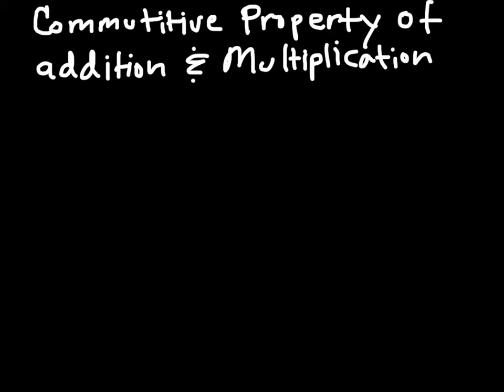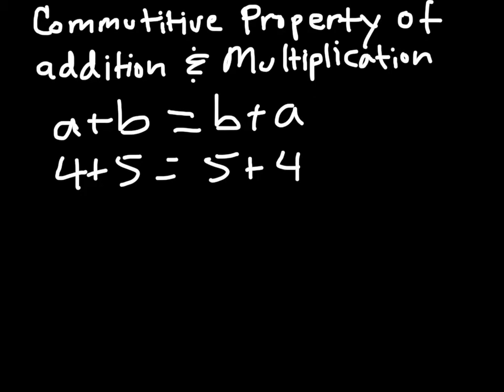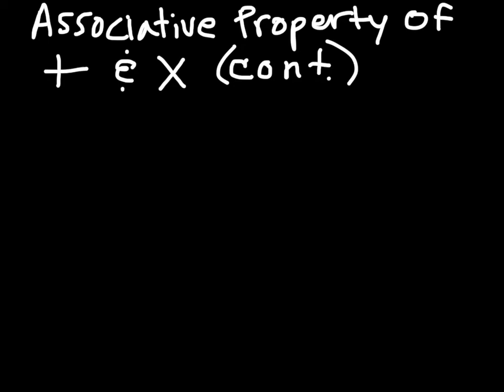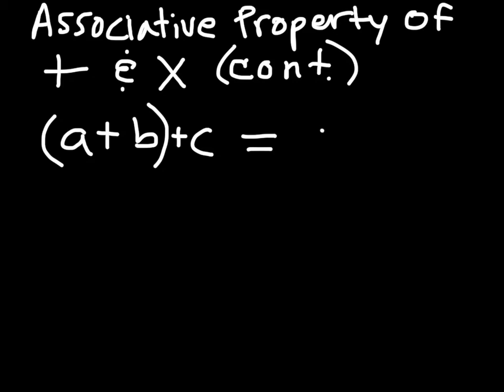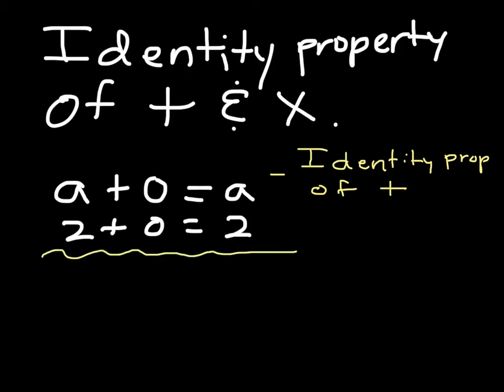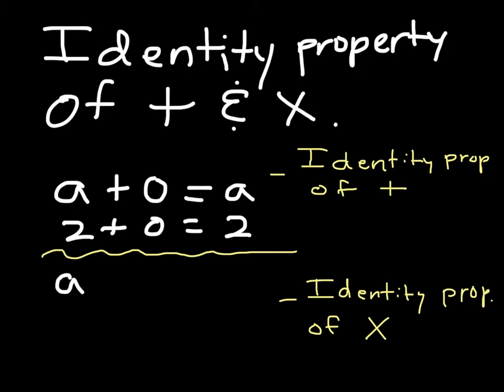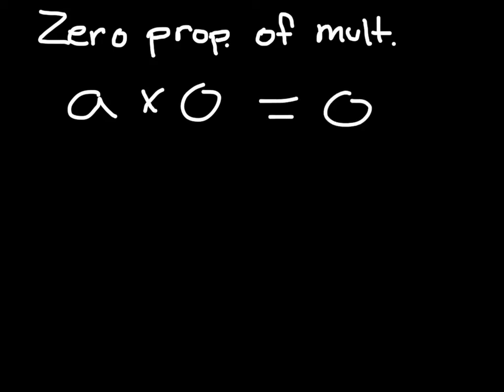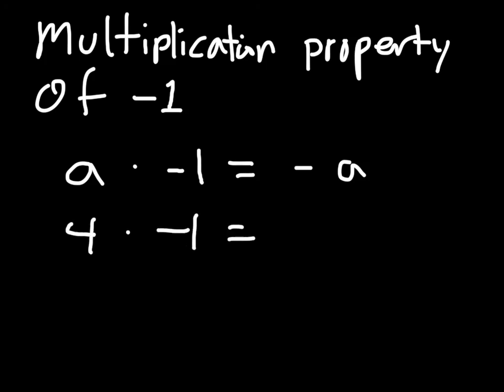Made with Explain Everything